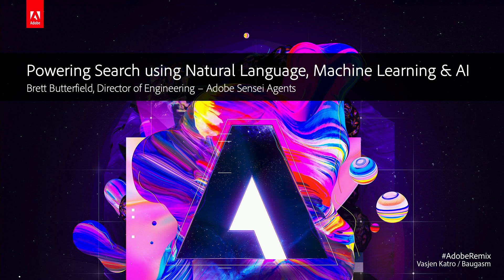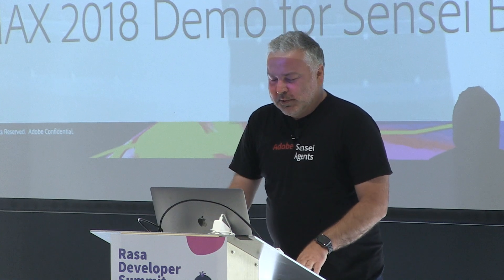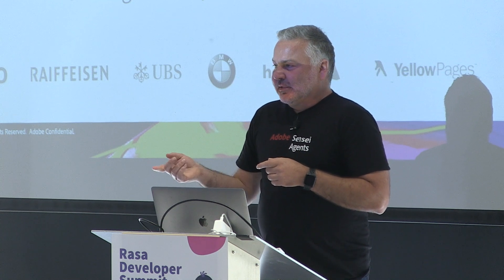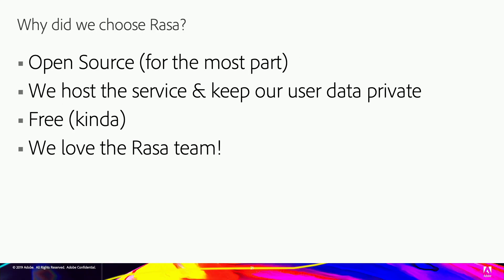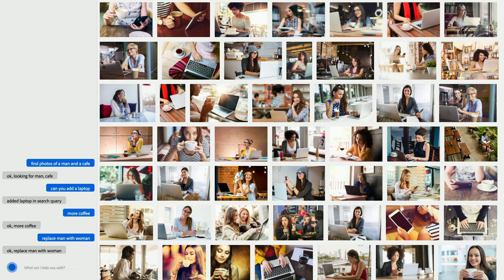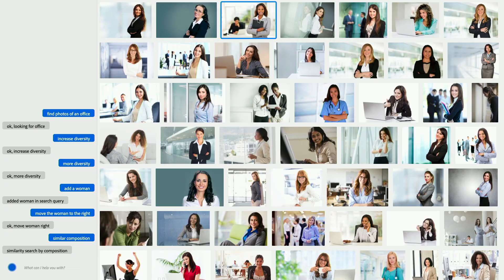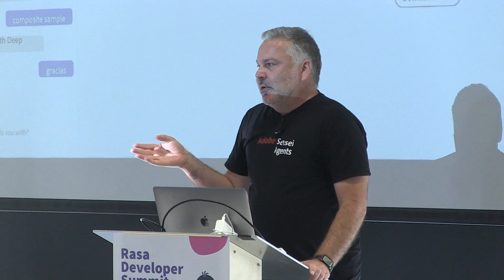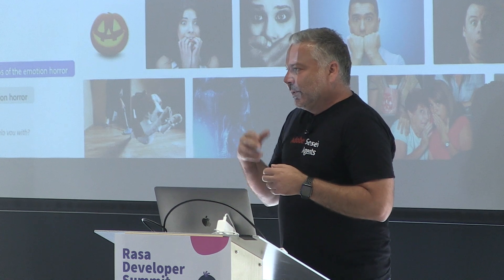Powering Search using Natural Language, Machine Learning, & AI (Adobe) - Rasa Developer Summit 2019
Brett Butterfield, Director of Engineering at Sensei Agents, shares how Adobe is using Rasa as the backend to power natural language search. The talk starts off with the history & goals of the “Hey Sensei” project, dives into the architecture and expansion to Adobe’s creative assistant, concludes with a live demo of the resulting project.